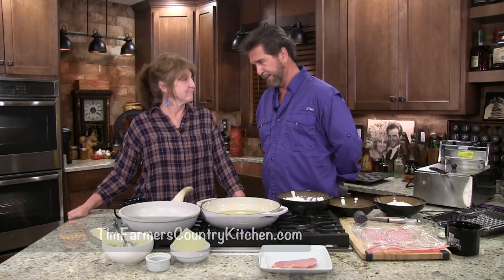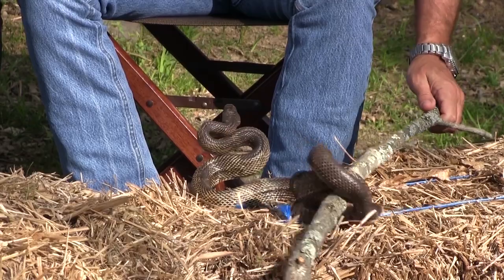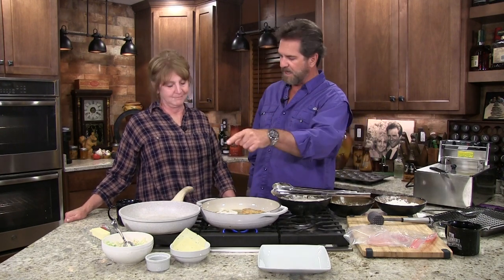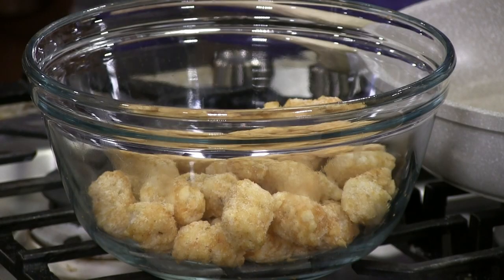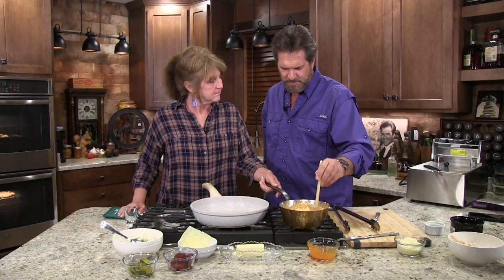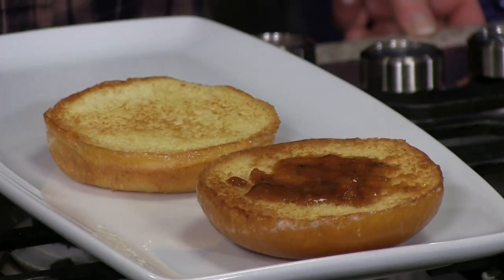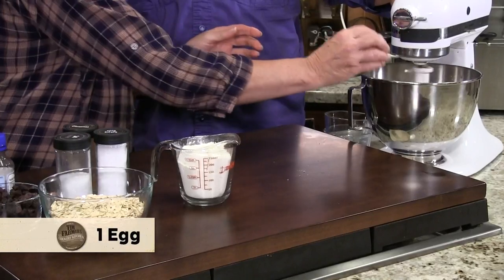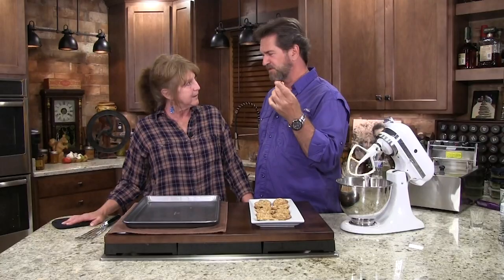Fried Pork Chop Sandwich, Buffalo Chicken Dip in Tater Tot Cups and Oatmeal Cookies #1009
A night of indulgences! Fry up a pork chop for a loaded sandwich topped with homemade coleslaw, pickles, bbq sauce and beets! Press together tater tots to make crispy cups and stuff with cheesy Buffalo chicken dip. End the night with Tim’s favorite… Oatmeal Cookies.